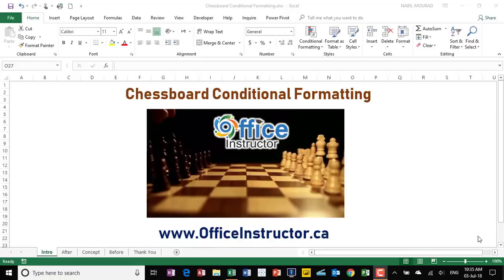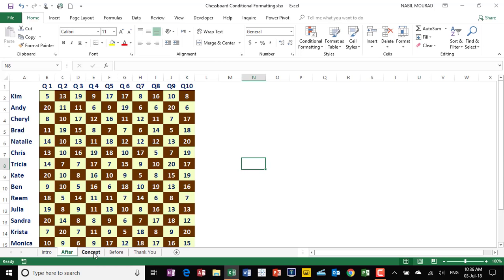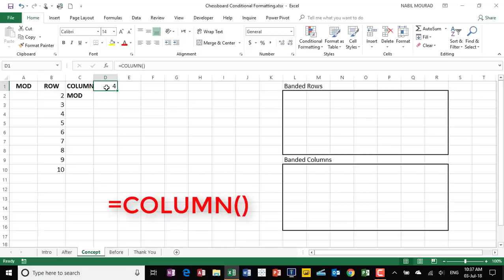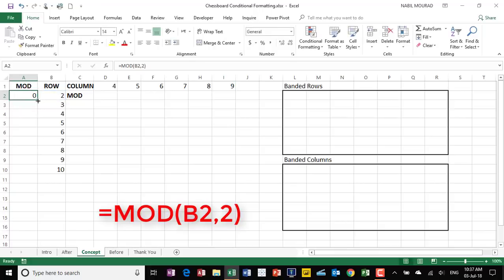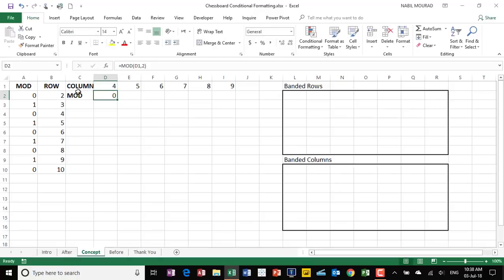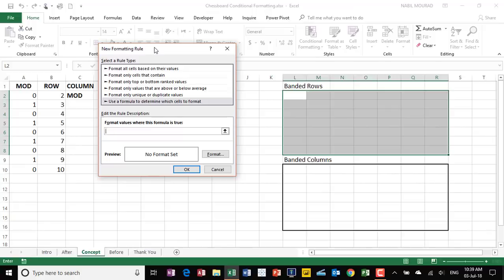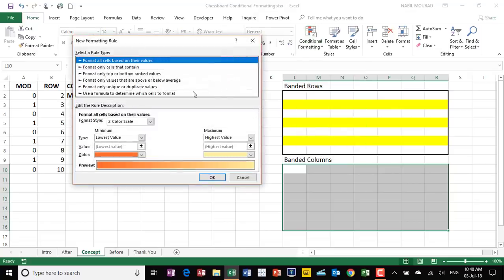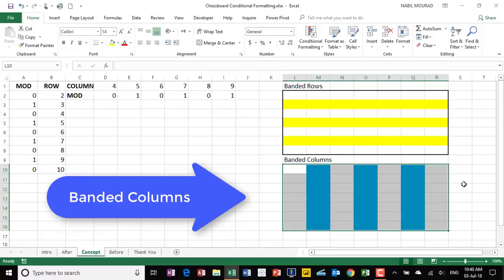Nice Chessboard Conditional Formatting in Excel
in this tutorial I show you how to highlight every other cell at the Row level and the Column level by creating 2 conditional formatting rules. Along the way you'll learn about some functions :ROW, COLUMN, MOD... that we combine together to create the conditional formatting rule.
You can follow along by downloading the start file from my then go to "Downloads"

Everything with Sheets ...Without Using The Mouse